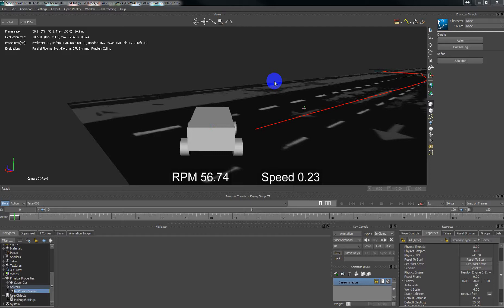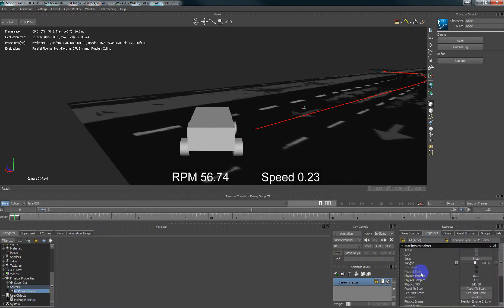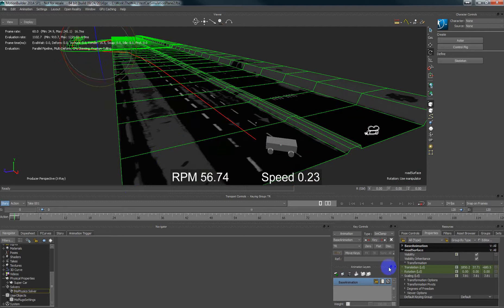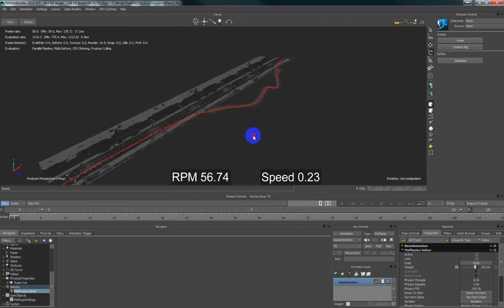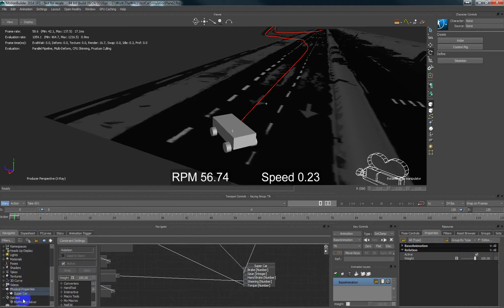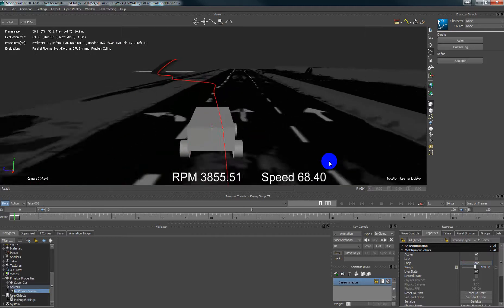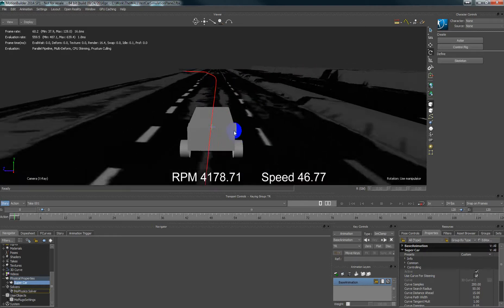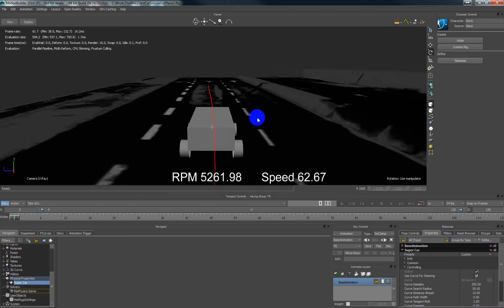Car Simulation for MotionBuilder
MoPlugs Project. The plugin is under construction.